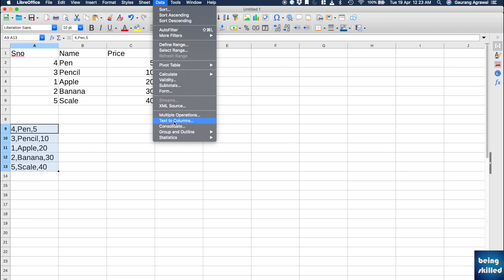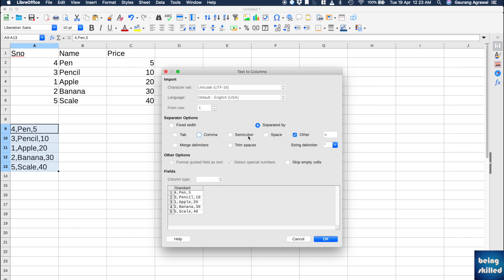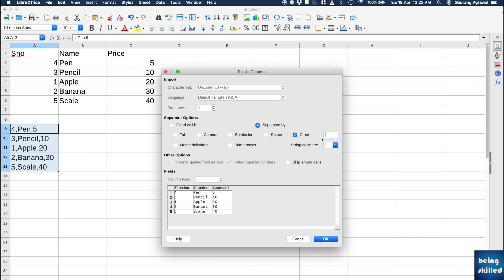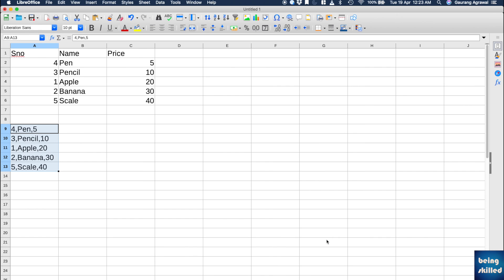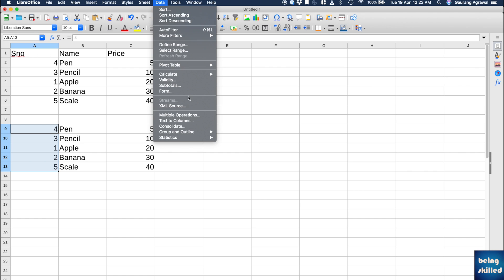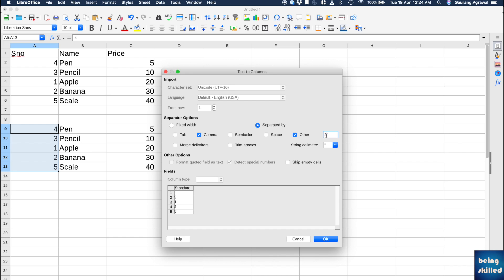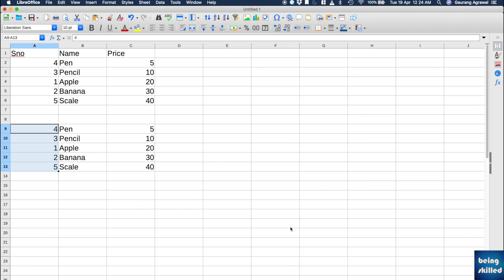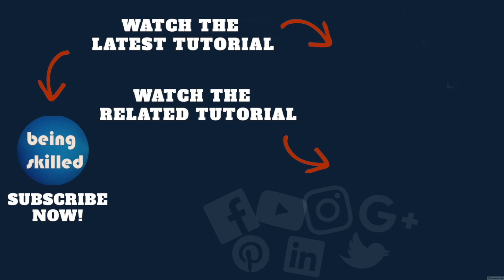How to use Text to Column in LibreOffice Calc?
How to use Text to Column in LibreOffice Calc for separating values of cells with separator into columns - for example: separating values of comma separated values can be easily separated by commas into columns using Text to Column feature.